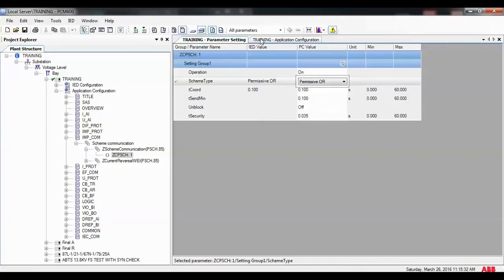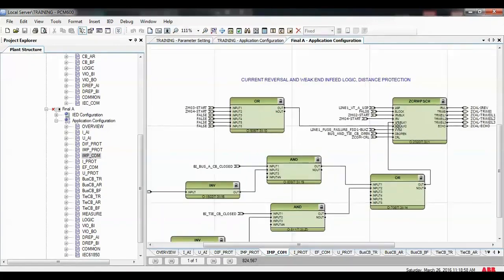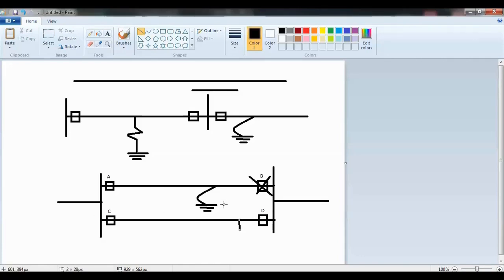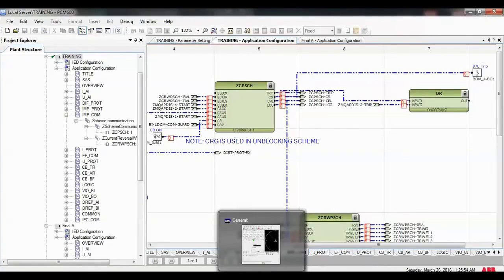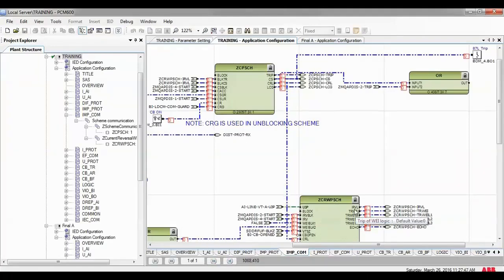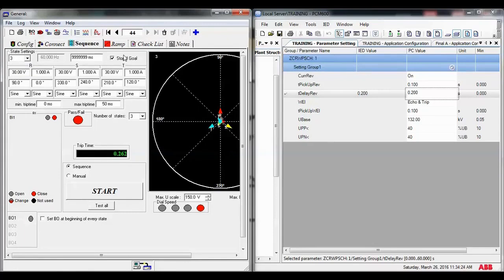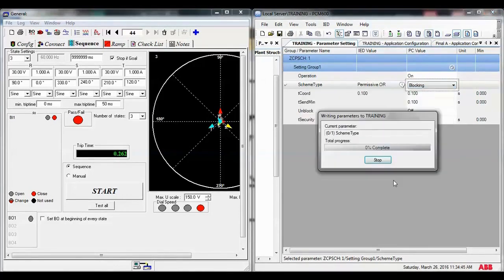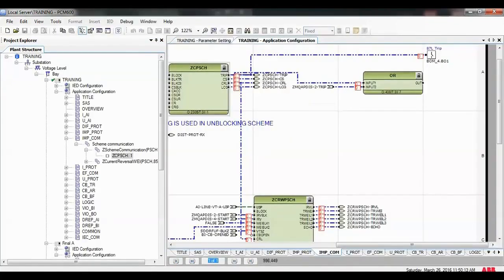10 ABB RED670 Transmission Protection Relay 'Current Reversal Logic, Configuration and Testing'